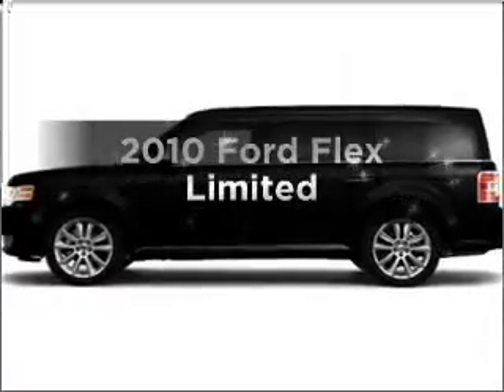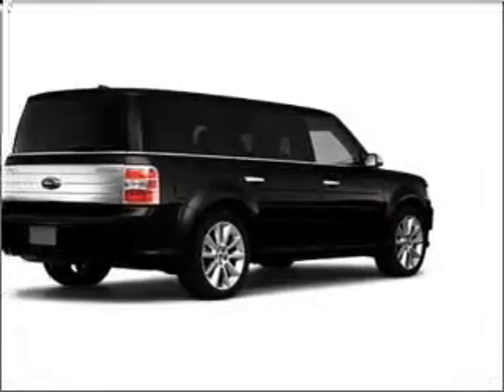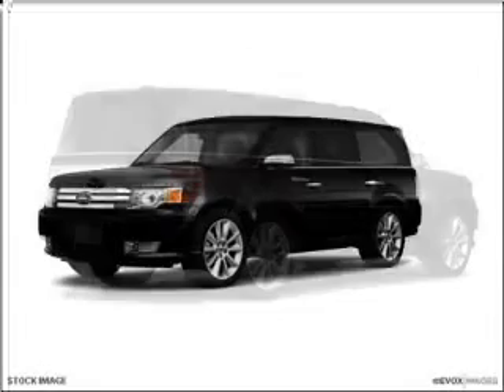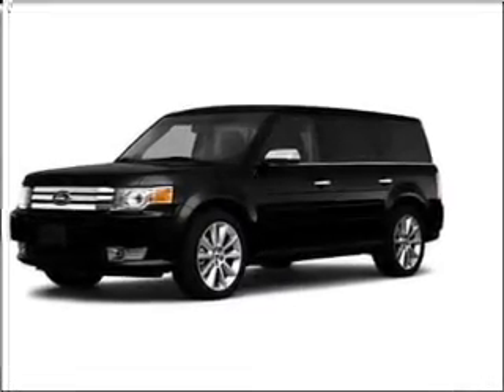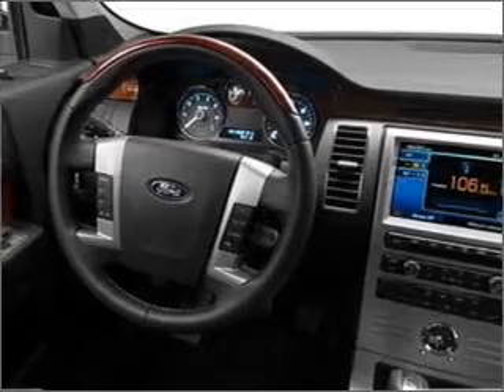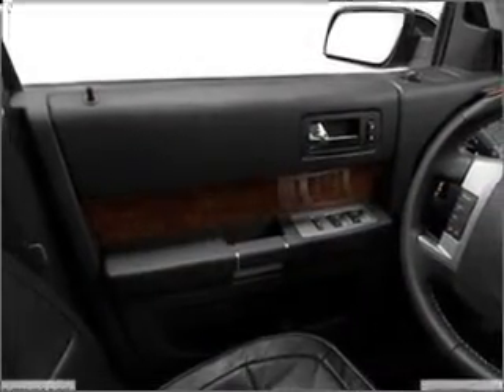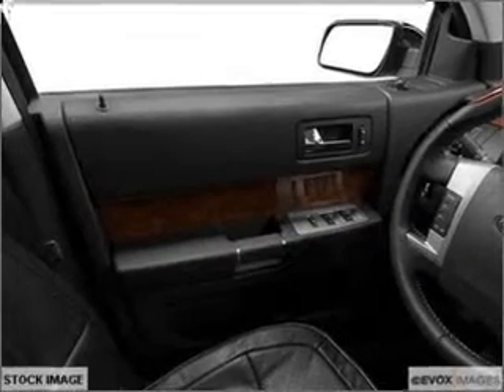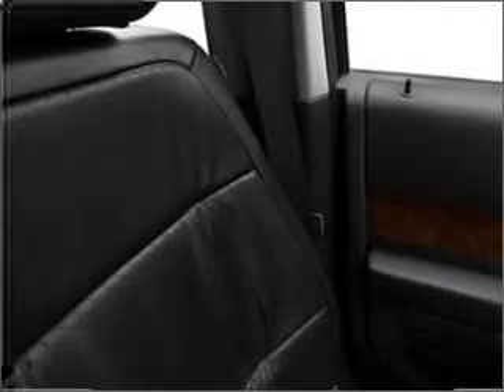2010 Ford Flex - Woodstock GA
Year: 2010
Make: Ford
Model: Flex
Trim: Limited
Engine: 3.5 liter 6 cylinder 24 valve
Transmission: 6-Speed Automatic
Color: Tuxedo Black
Mileage: 0
Address:
195 Woodstock Parkw